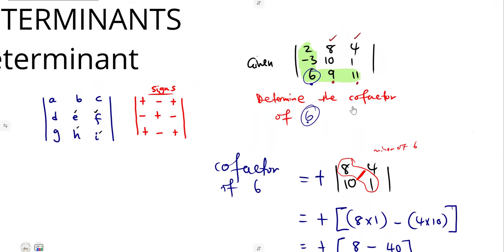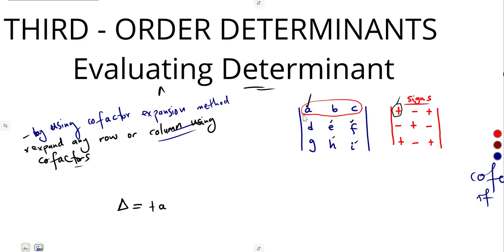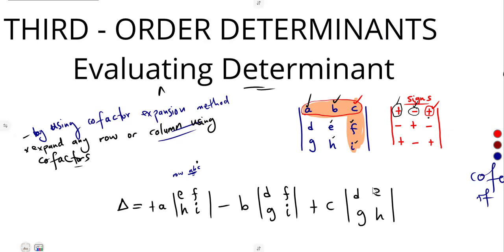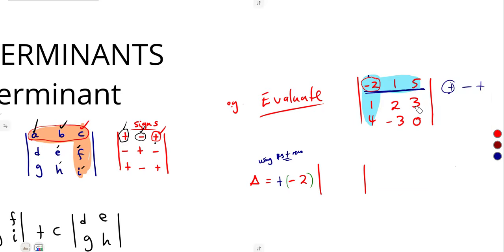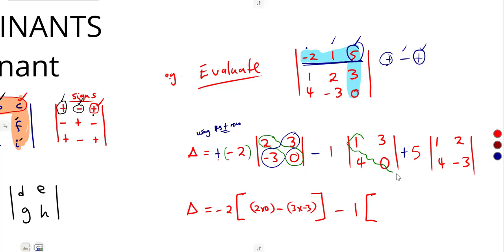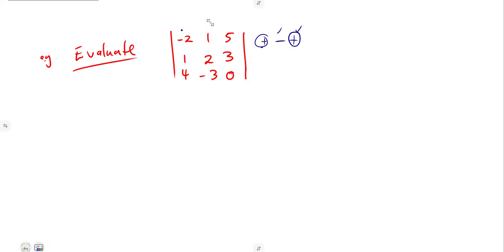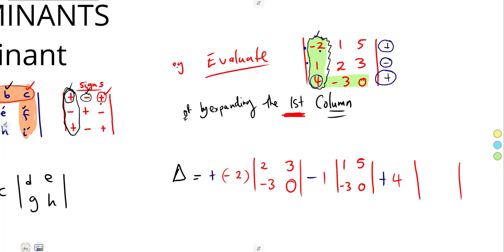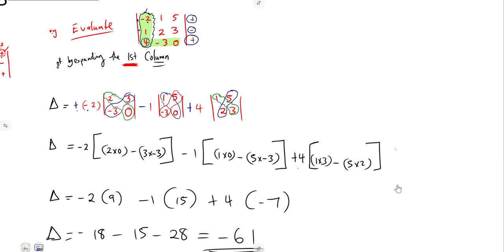Mathematics N4 Determinants - Evaluating the Determinant (Third - Order Determinants)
Mathematics N4 Determinants - Evaluating the Determinant  (Third - Order Determinants) @mathszoneafricanmotives